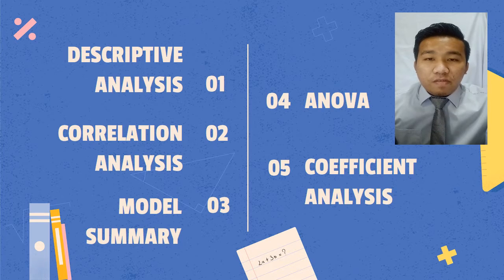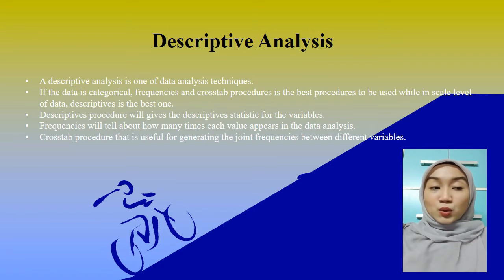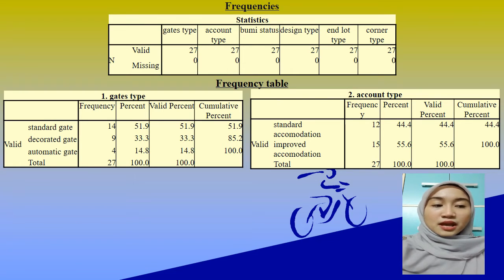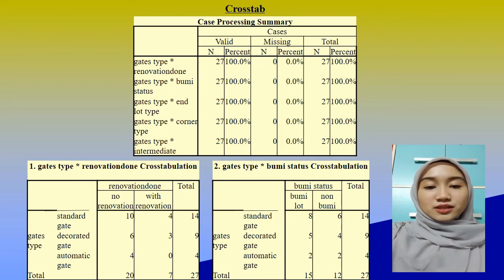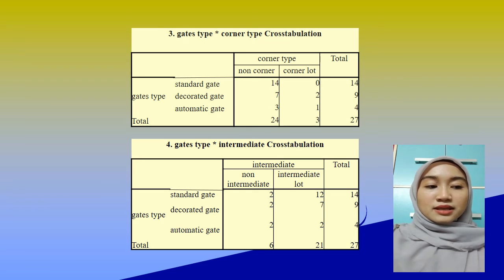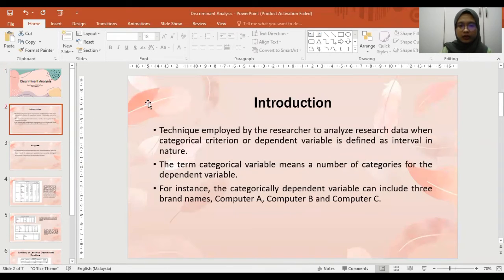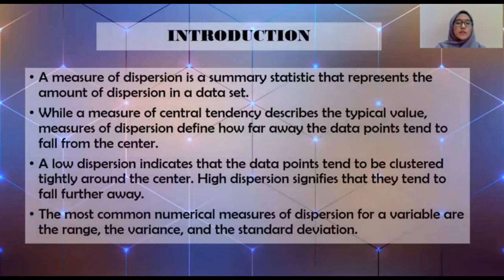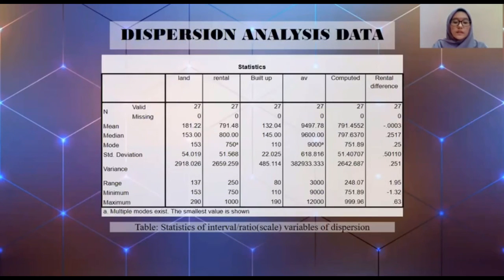RES 550 DATA ANALYSIS AAP2255C